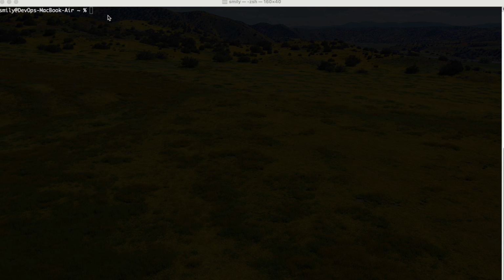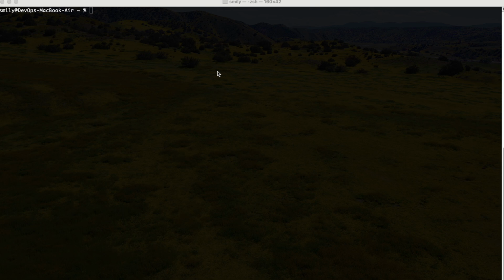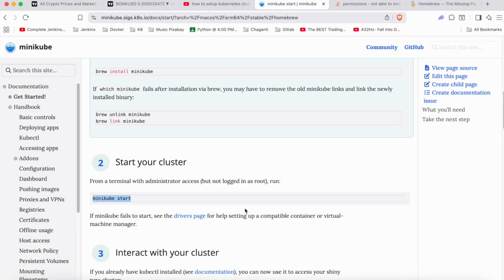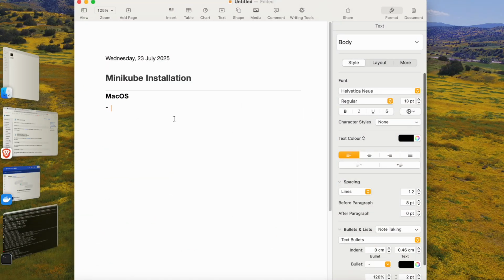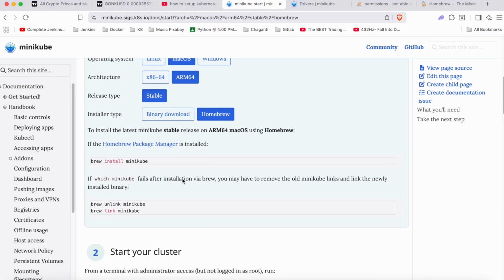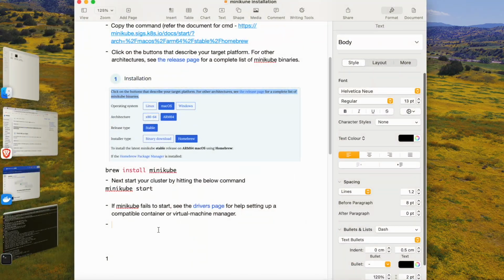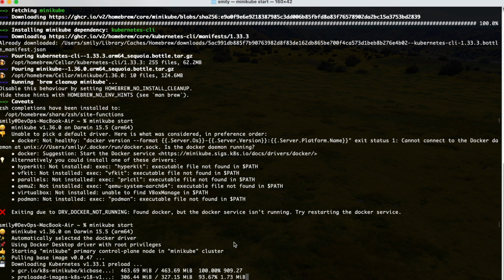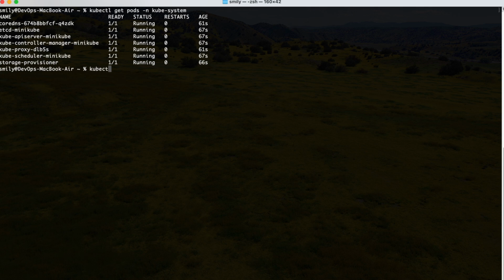Day1| Install Kubernetes on macOS (2025) 🚀 Step-by-Step Guide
🚀 Want to set up Kubernetes on macOS in 2025 the easiest way?
This step-by-step guide shows you how to download, install, and configure Kubernetes on your Mac quickly. Perfect for beginners and DevOps engineers who want to run K8s locally.

In this video, you’ll learn:
✅ How to download Kubernetes tools on macOS
✅ Step-by-step Kubernetes installation on Mac
✅ Testing your Kubernetes cluster setup
✅ Best practices for smooth Kubernetes development

By the end, you’ll have Kubernetes running locally on your Mac—ready for your projects, learning, or interview prep.